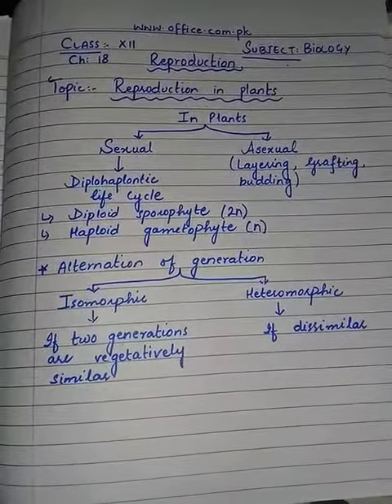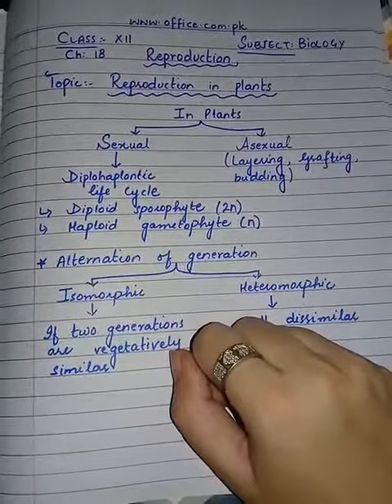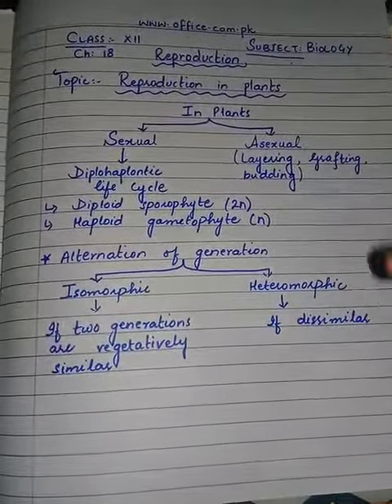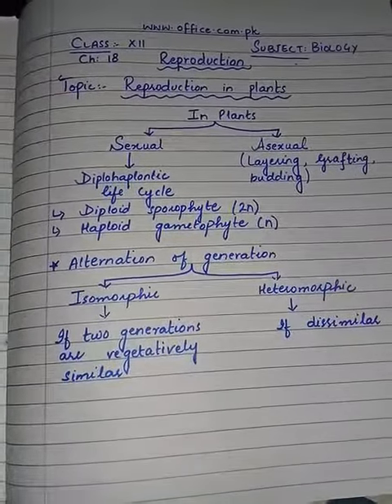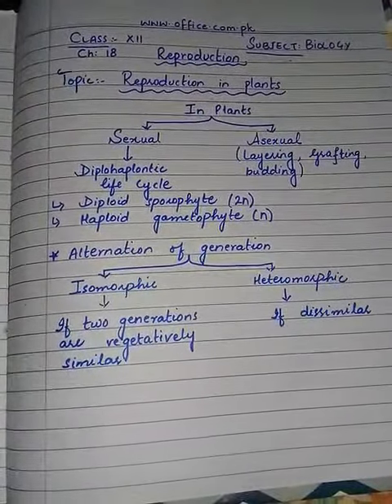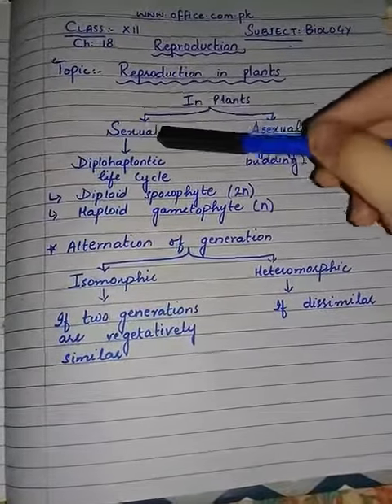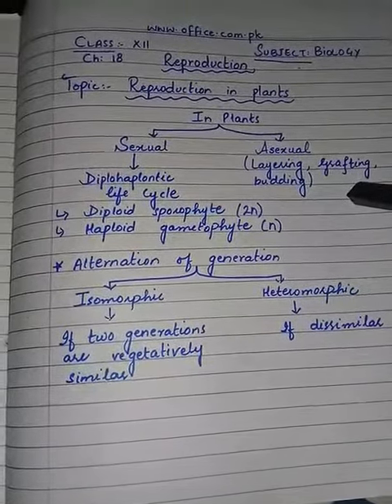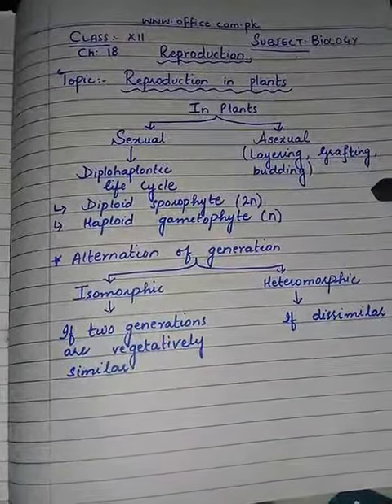Reproduction in Plants Sexual and A Sexual 1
sexual reproduction in plants examples

sexual reproduction in flowering plants notes

sexual reproduction in flowering plants class 12

plant reproduction diagram

how do plants reproduce asexually

reproduction in plants and animals

sexual reproduction in flowering plants class 10

3 types of asexual reproduction in plants